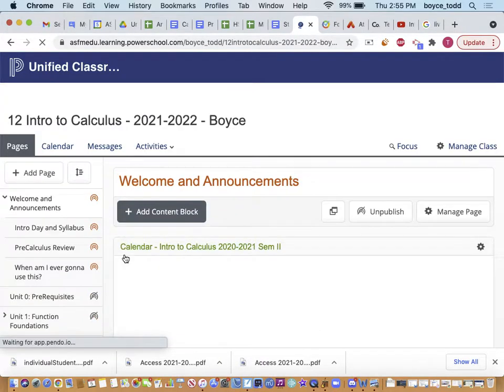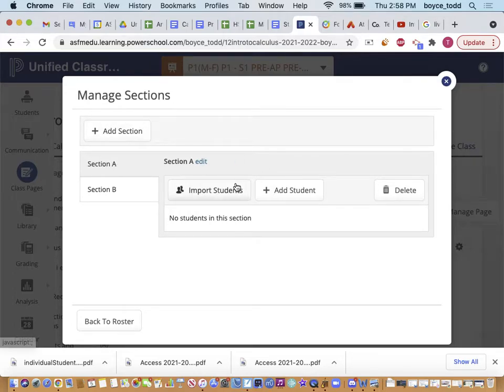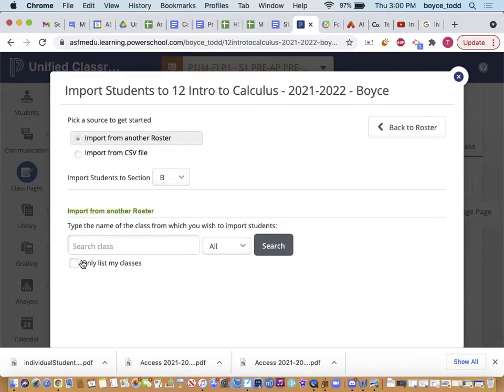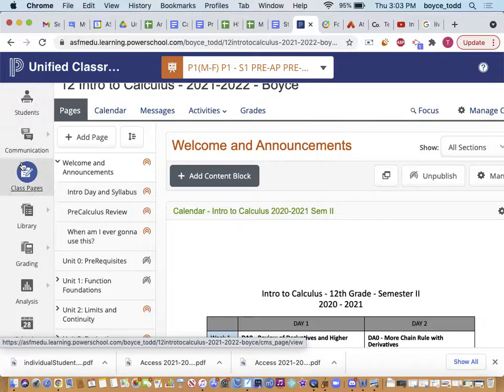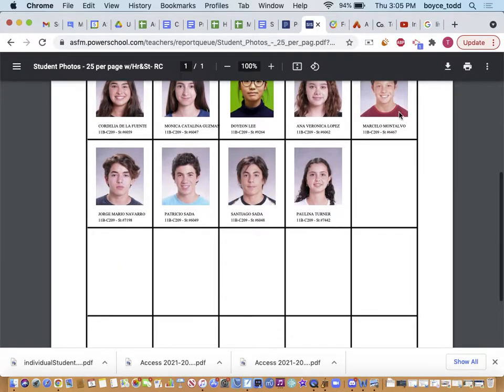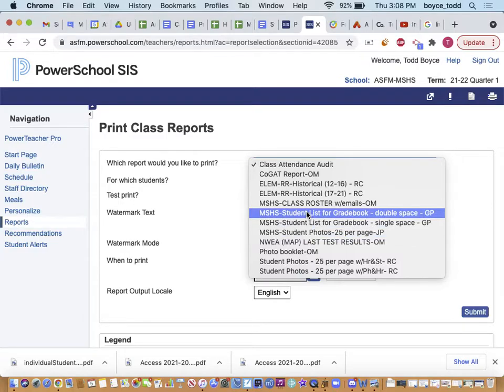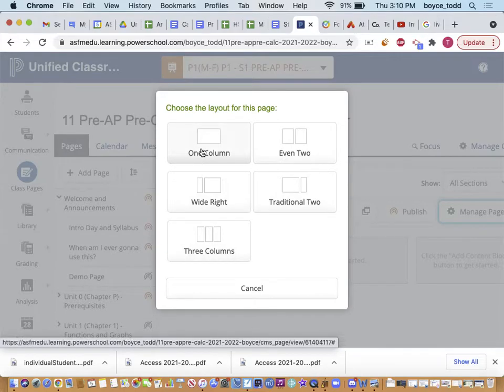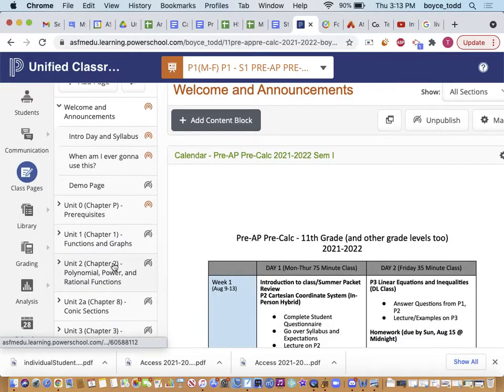Powerschool and UC Session Aug 5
A brief description about registering for classes and how to begin to create your UC Class Page